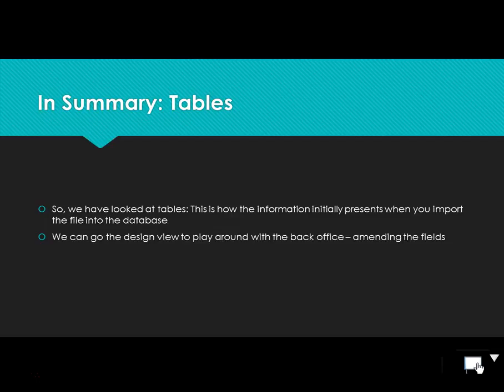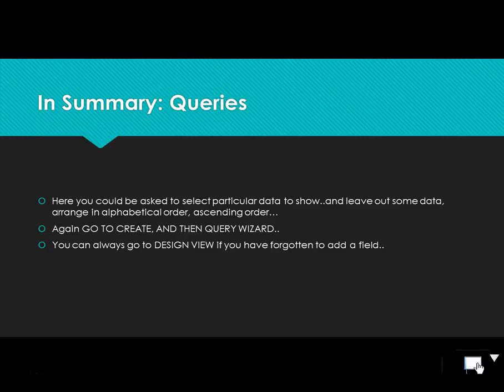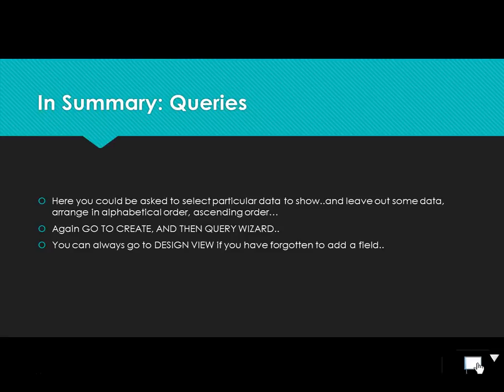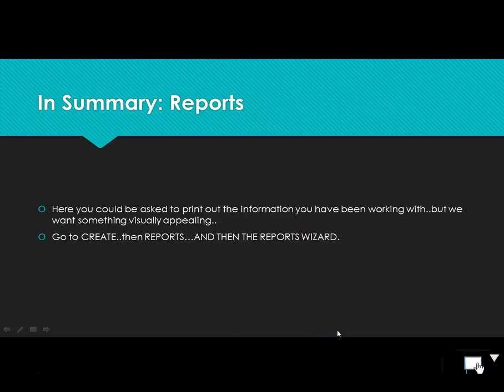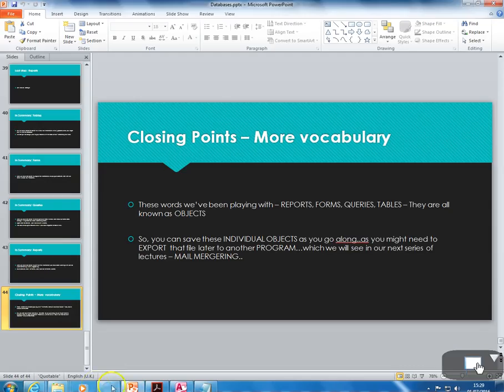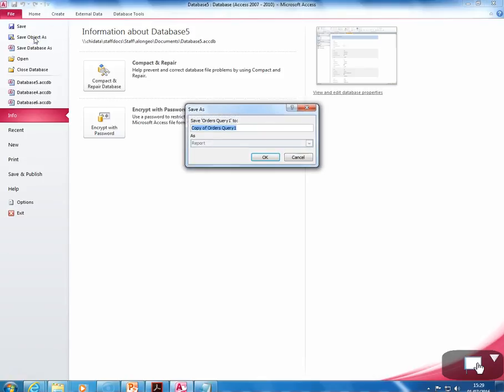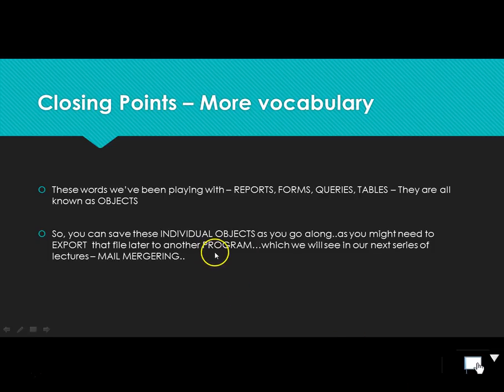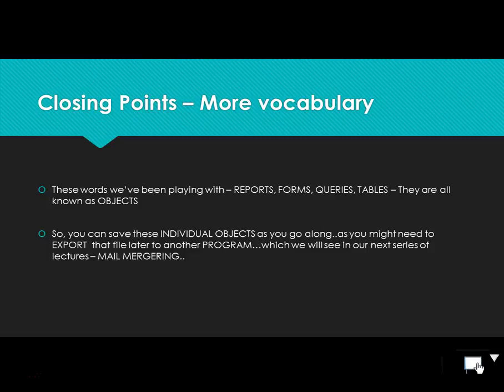Database Lecture Nine